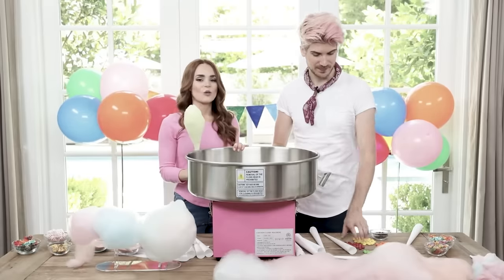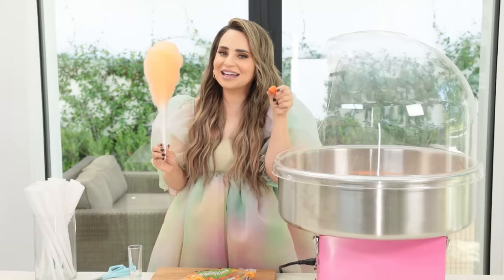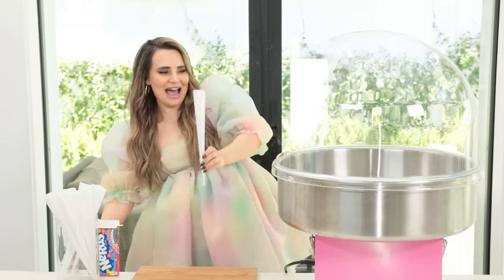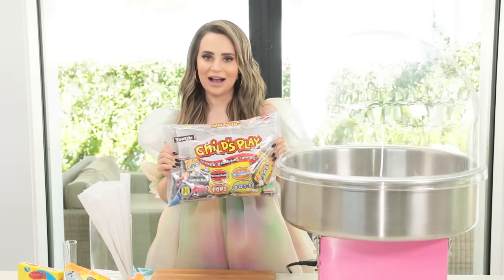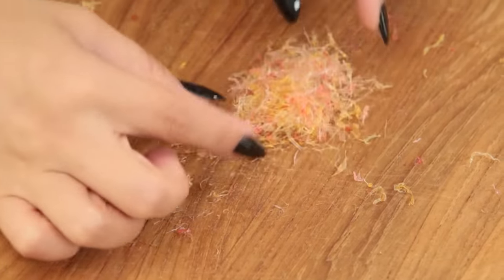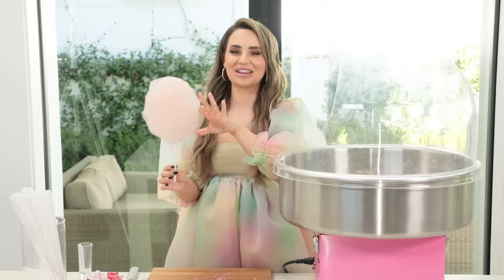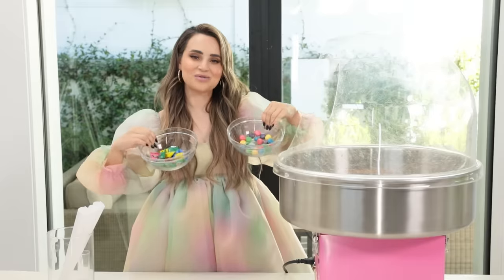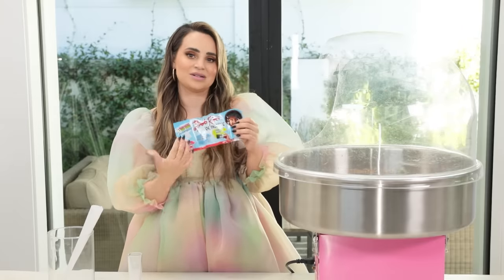WILL IT COTTON CANDY?! - Ultimate Candy Test!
Today we test... WILL IT COTTON CANDY??

I hope you enjoy today' Tutorial Testing video! We tried many different ways to make cotton candy using a lot of my favorite fall and halloween themed candies!

xoxo Ro